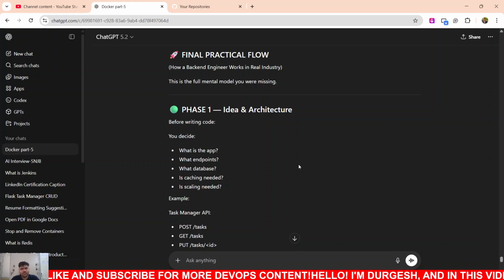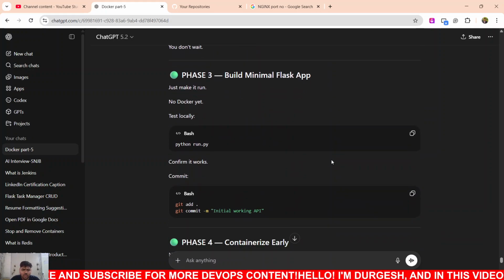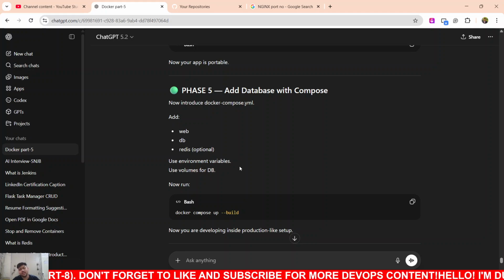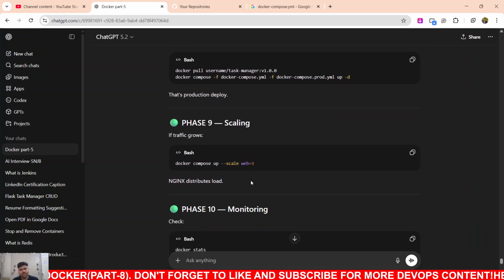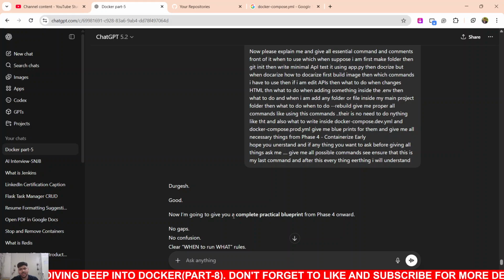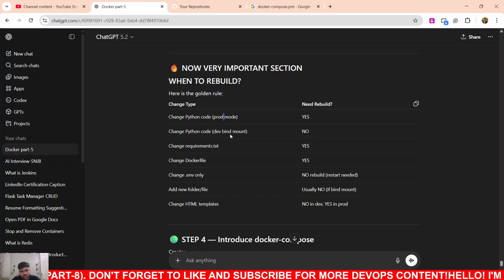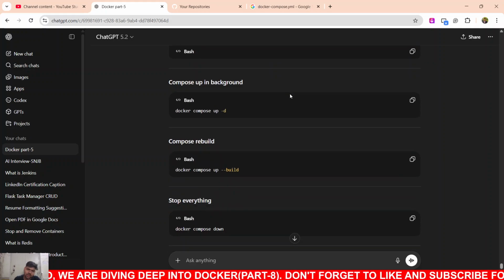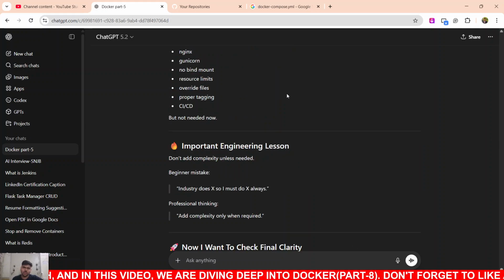End to End Docker Flow v v IMP